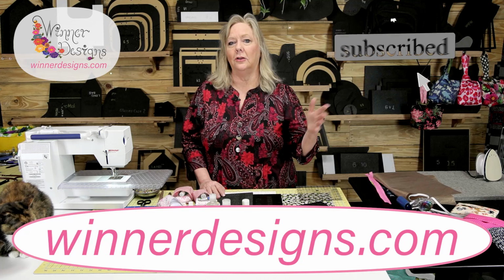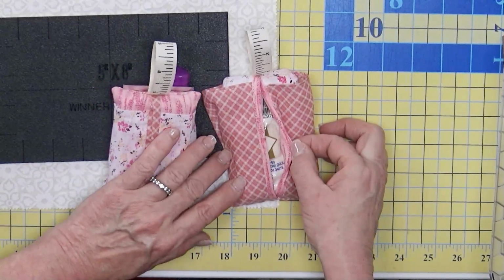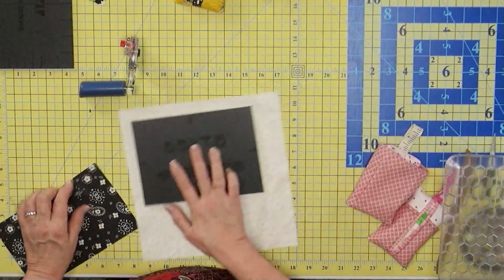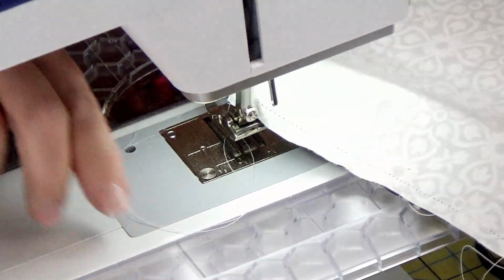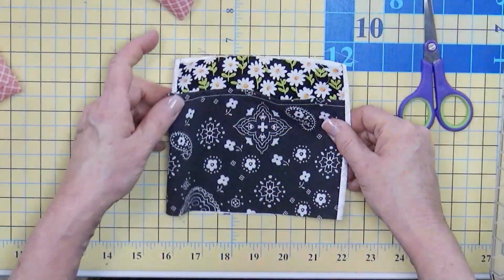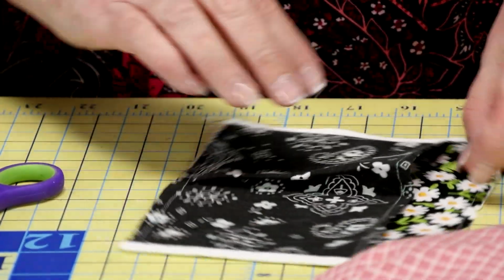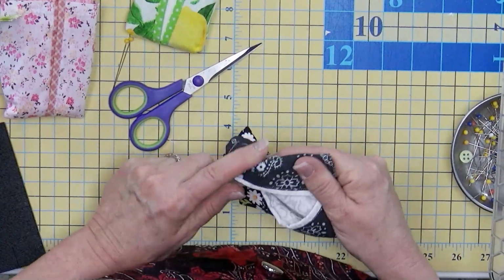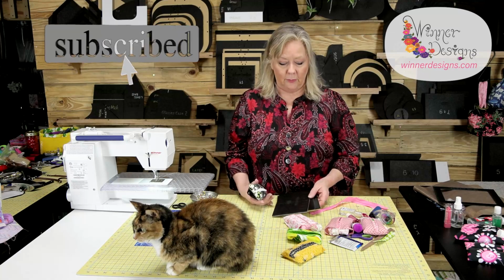Travel Tissue Holder with Pocket!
Want to keep both tissues and hand sanitizer nearby?!  This video shows how to create a cute Travel Tissue Holder with a Pocket.  Even better, I'll show how you can make different sizes of pockets to adjust to the items it will hold.  Maybe your hand sanitizer is a little bottle & you want lip gloss & a little bottle of mouth wash as well.

If you haven't made these cute travel tissue holders, you're in for a treat.  And if you have made them, then you'll really appreciate how well my Winner Designs Templates work!
With the No Slip Backing, cutting is super-fast, easy & accurate - making this an ideal assembly line project.  They make great little gifts or perfect craft show, church bazaar & online items to sell.

The Tissue Holder Template Set came first.  It contains 2 templates; the 5.5" x 6.5" is the main fabric and the 5.5" x 7.5" is the lining and creates the faux binding.
The Fussy Cut Frame allows you to feature your favorite part of your fabric on the back of the tissue holder.
The Pocket Template was a customer request to be able to carry your hand sanitizer, lip gloss, etc.

Make these for any occasion - even positioning something special from your embroidery machine or Cricut with the Fussy Cut Frame.  Imagine attending a wedding where every attendee is given one to pull out at just the right time!

You can find the templates here: Tissue Holder, Fussy Cut Frame, Pocket Template – Winner Designs (winner-designs.myshopify.com)

Easiest Fabric Travel Tissue Holder Ever! - YouTube
Sew Up a Quick & Easy Tissue Holder! - YouTube
Do you know me or Winner Designs?
I'm Linda Winner and I make sewing & quilting templates that are truly "No Slip"!
All of my templates are backed with my No Slip material to make cutting and sewing faster, better, easier – and most important – accurate.
Once you try it, you’ll understand why I say, “No Slipping; No Kidding!”

Questions or want something made custom?
Linda Winner